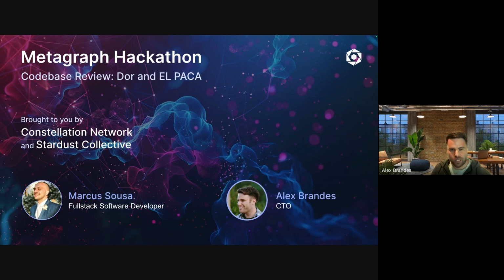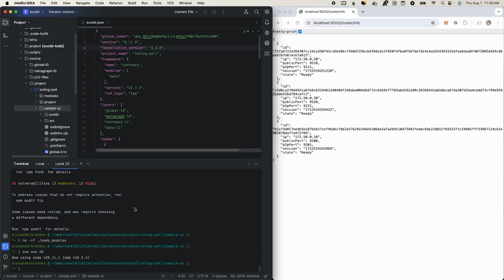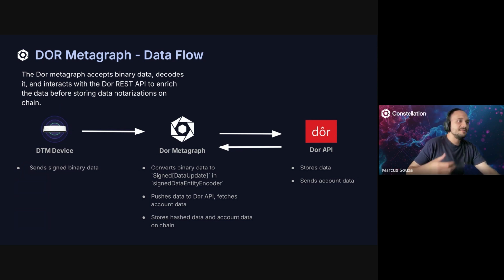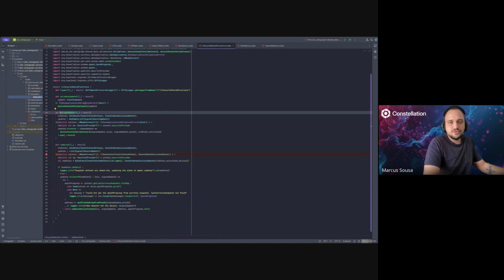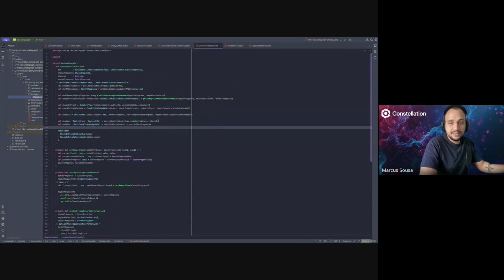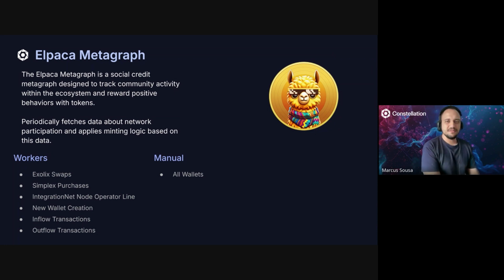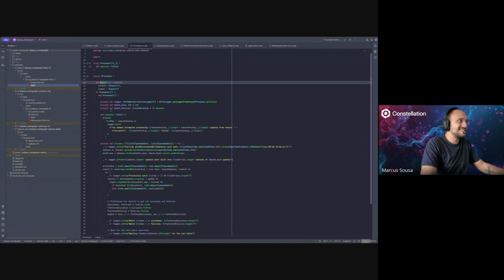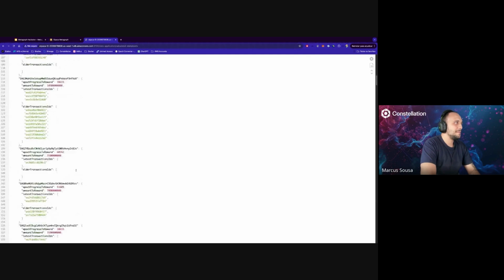Production Metagraph Codebase Review: Dor and EL PACA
Alex and Marcus go over the codebase of two Metagraphs already in production and running on Mainnet and showcase in detail the Voting poll example metagraph.

While reviewing the codebase Alex and Marcus elaborate about Custom data types, Calculated/on-chain state, API integrations, reward distribution and wallet and UI integration!

Don't miss your chance to win a share of $100k in prizes!

Tap into the Constellation community through our social communication channels and discussion forums: